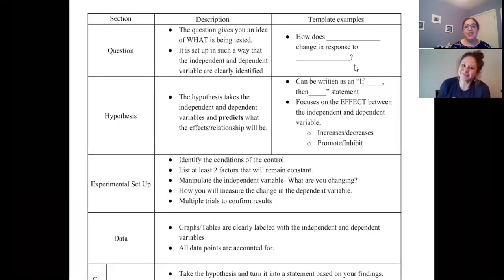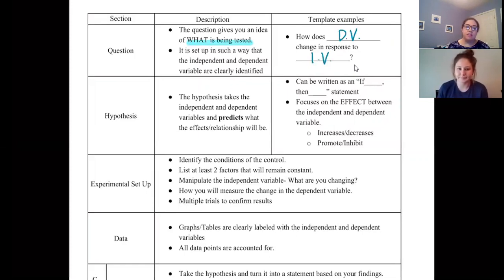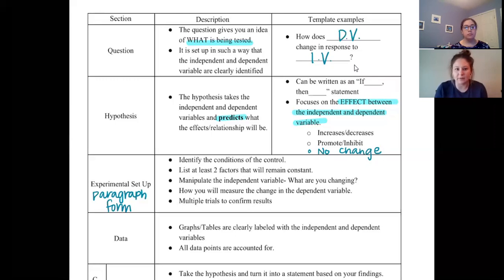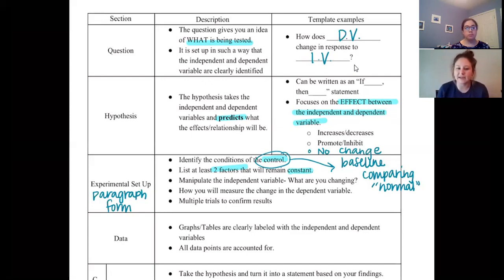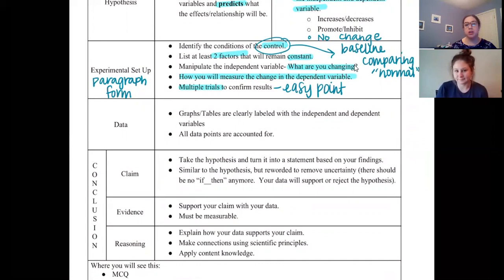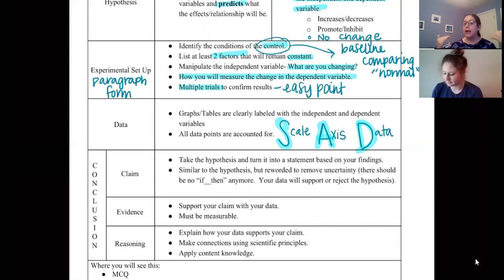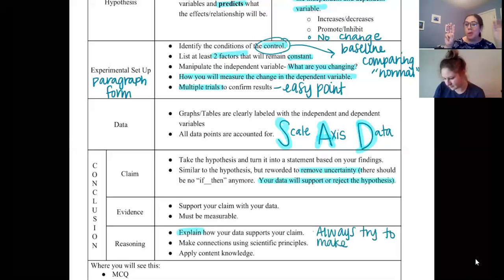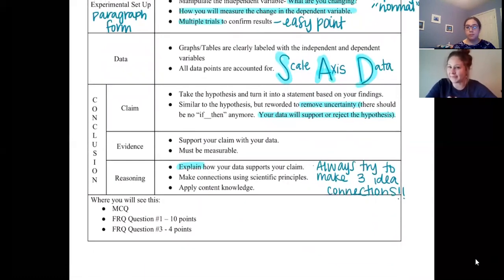Lab Design In AP Bio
Page 6 in your notebook